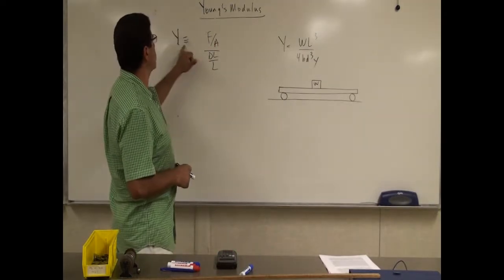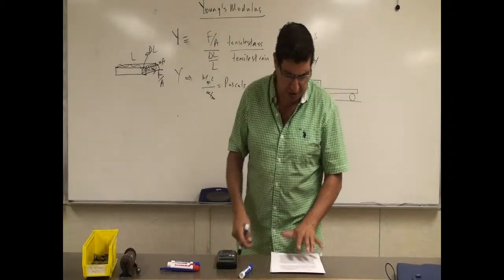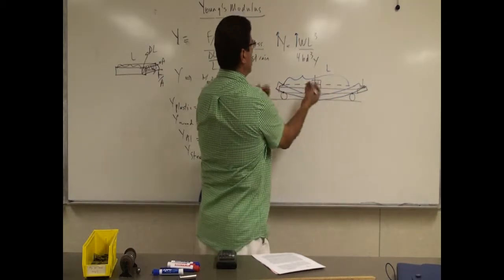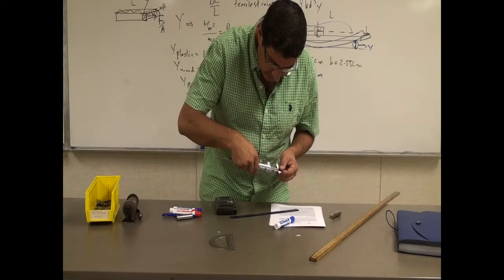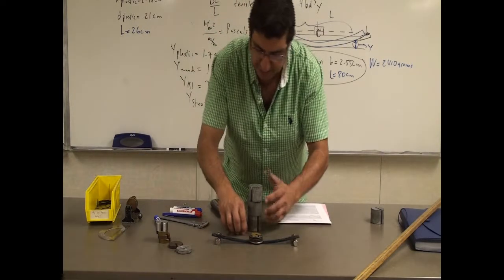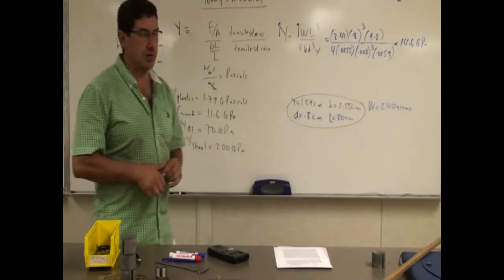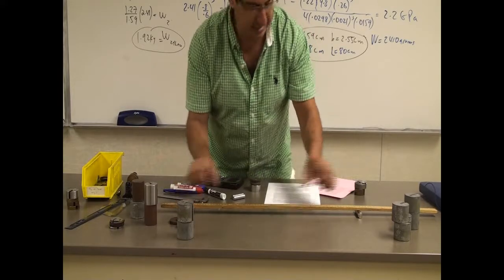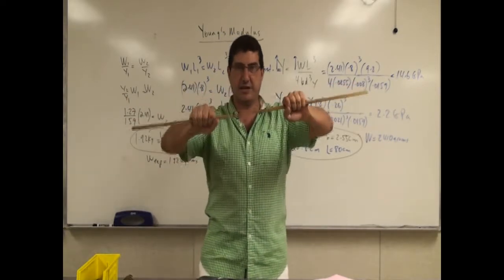Young's Modulus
This video illustrates the meaning of Young;s modulus and how to calculate the Young's modulus of different materials and explore the relationship of how hard it is to bend a material on its length and amount of bend.